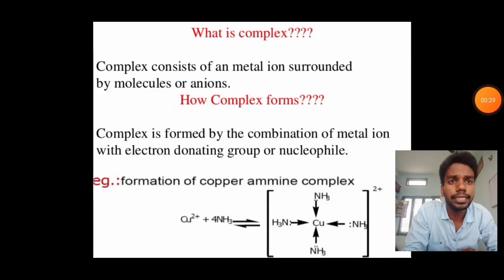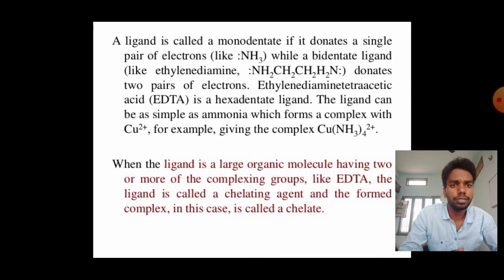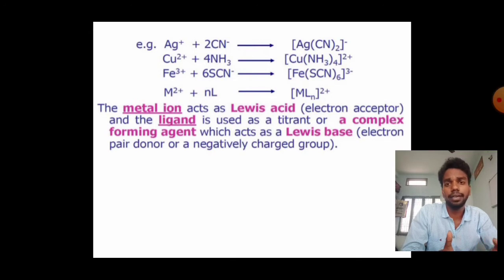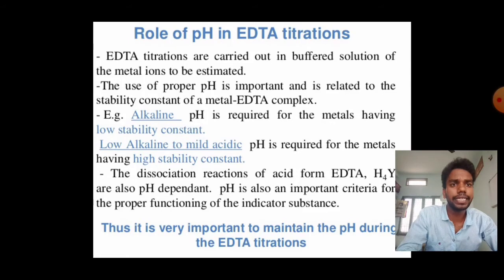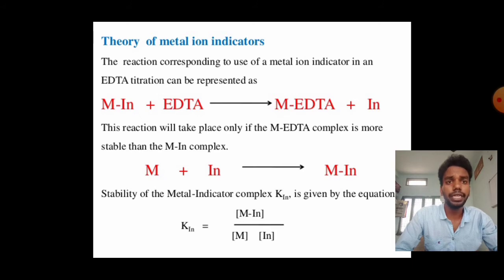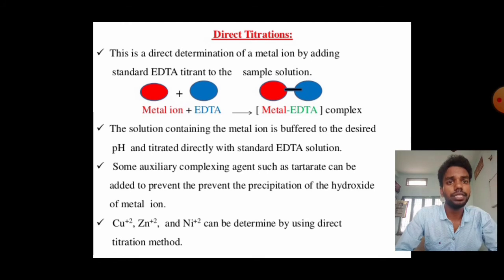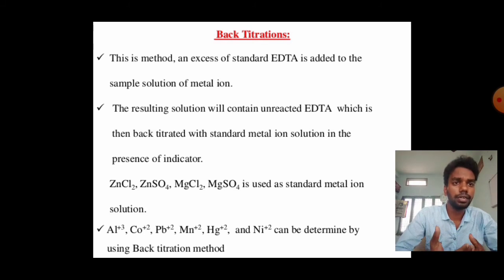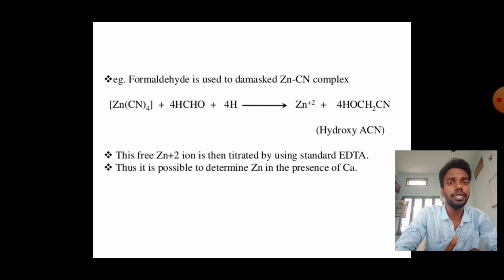III B SC VI SEM CHEMISTRY ELECTIVE SESSION-3-COMPLEXOMETRIC TITRATIONS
COMPLEXS,COMPLEXING AGENT,CHELATES,INDICATORS,TYPES